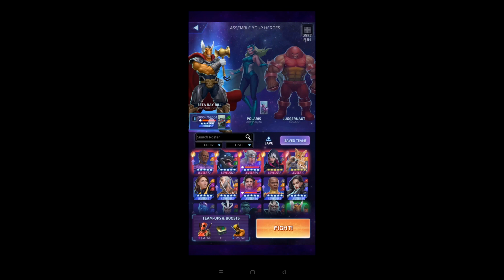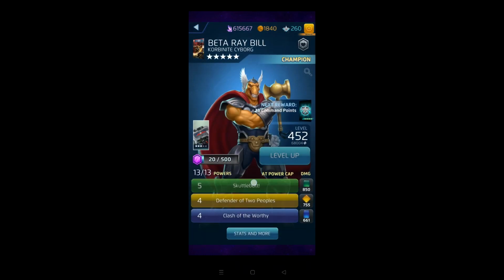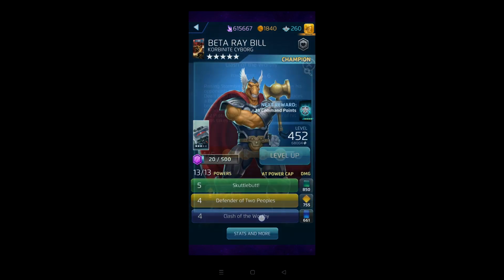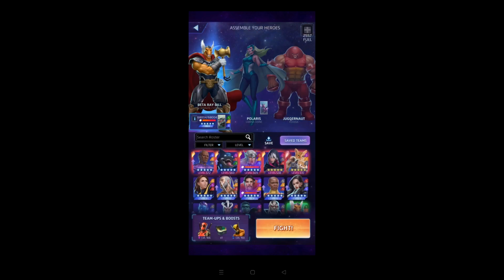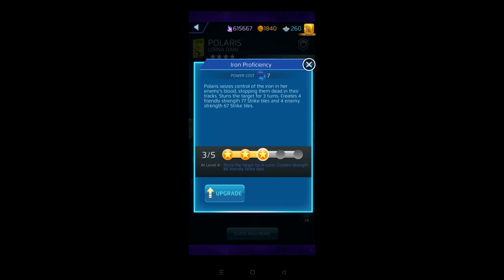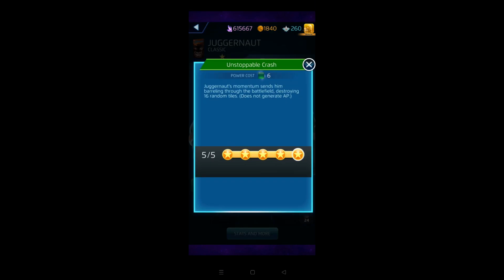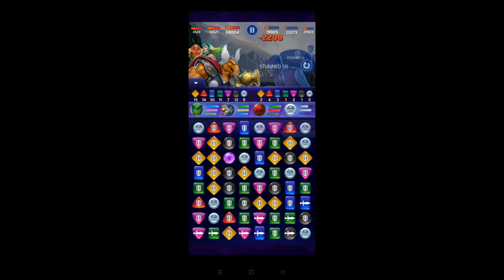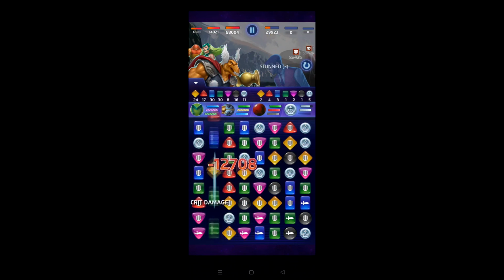MPQ Team Review - Beta Ray Bill, Polaris, Juggernaut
Marvel Puzzle Quest providing an explanation of the advantages of using a team consisting of 5* Beta Ray Bill, 4* Polaris and 1* Juggernaut and how to use it.

*UPDATE*
Polaris got nerfed. 🤷🏽‍♂️

00:00 Intro
00:25 Beta Ray Bill
01:16 Polaris
02:00 Juggernaut
02:37 Match